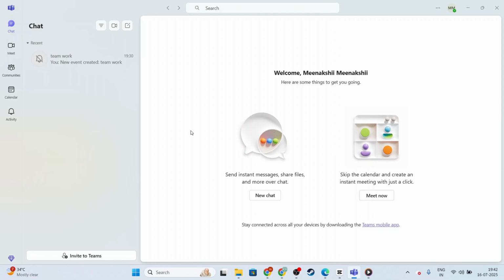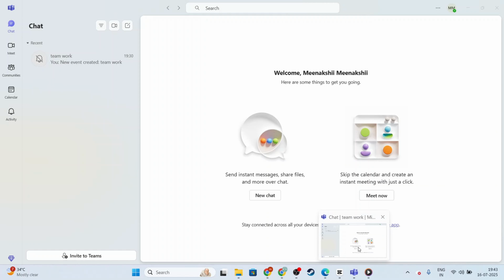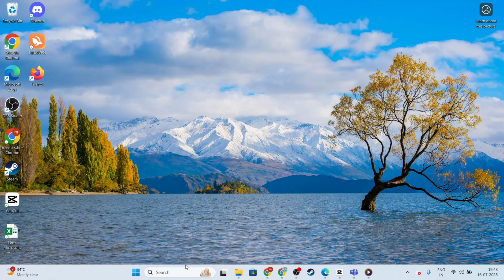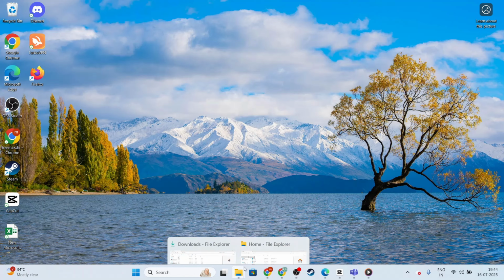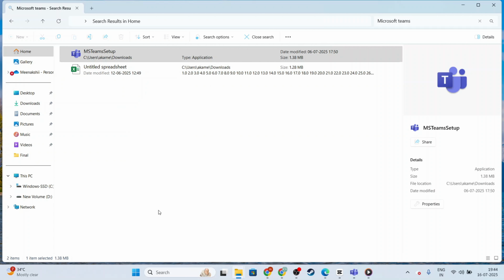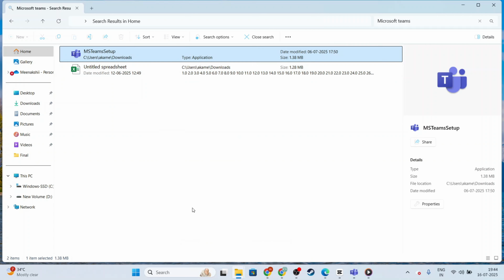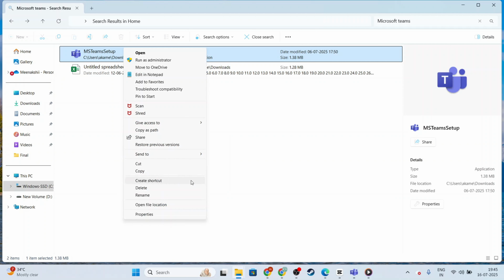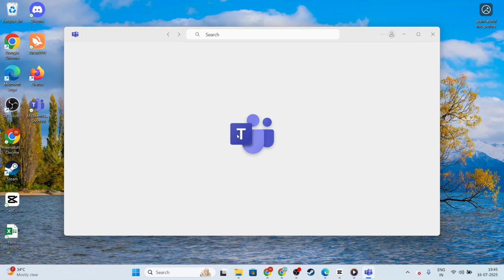How to Add Microsoft Teams Desktop Shortcut 2026 (Step By Step)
Learn How to Add Microsoft Teams Desktop Shortcut in this video.

In This Video, We'll Show You 👇
Microsoft Teams Desktop Shortcut
Teams Desktop Shortcut
Create Teams Desktop Shortcut
Add Teams Shortcut
Teams Shortcut On Desktop
Microsoft Teams Shortcut
Teams Shortcut
Desktop Shortcut Teams
How To Create Teams Shortcut
Teams Desktop Icon
Microsoft Teams Icon On Desktop
Add Microsoft Teams To Desktop
How To Add Teams To Desktop
Teams Desktop App Shortcut
Create A Teams Shortcut
Teams Desktop Shortcut Windows
Teams Shortcut Windows